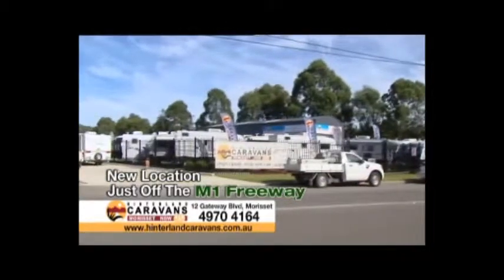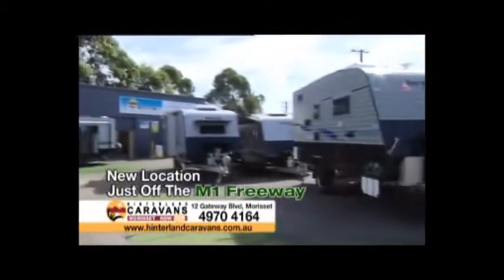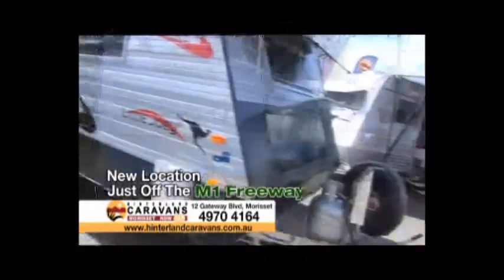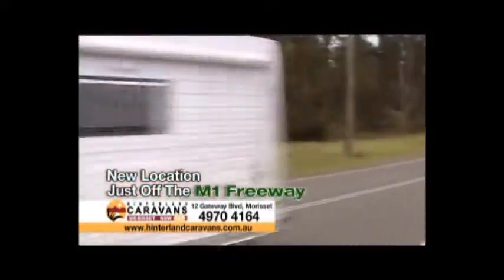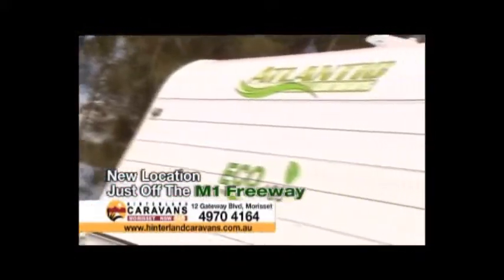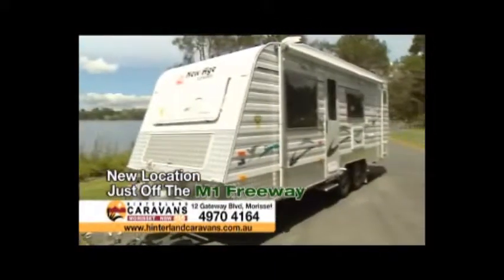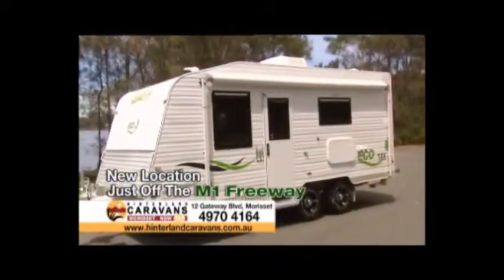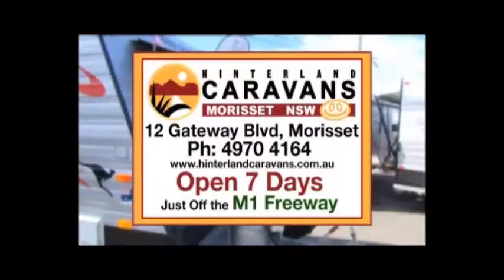NBN Commercial Hinterland Morisset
June 2014 NBN Commercial for Hinterland Morisset.